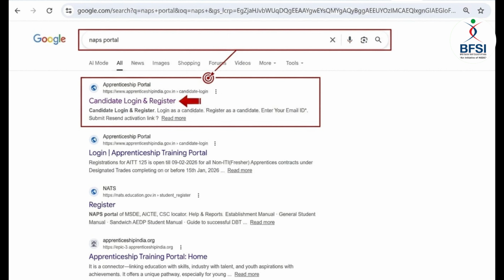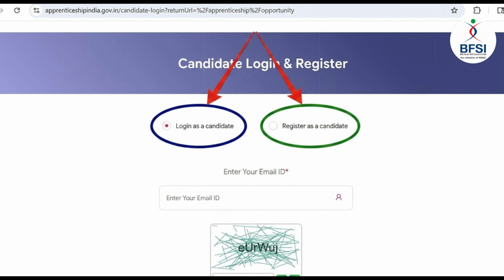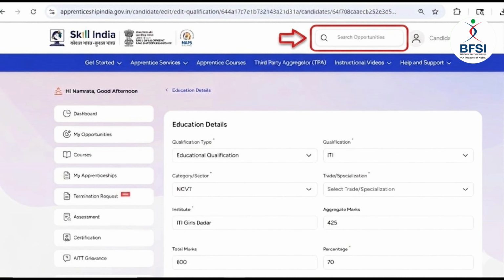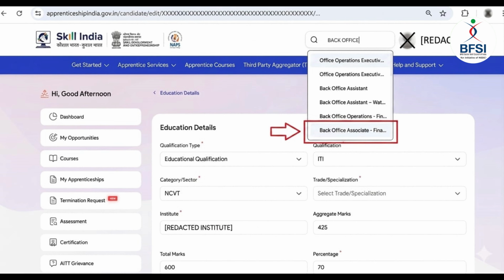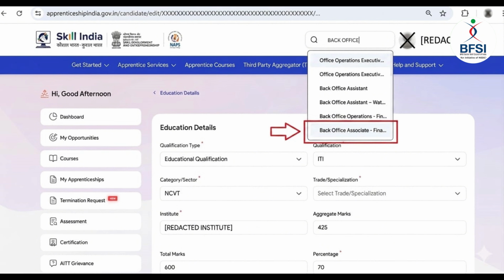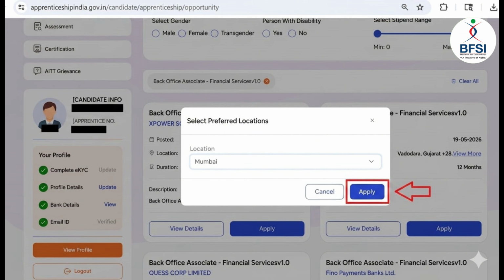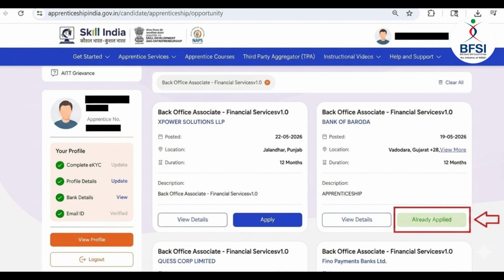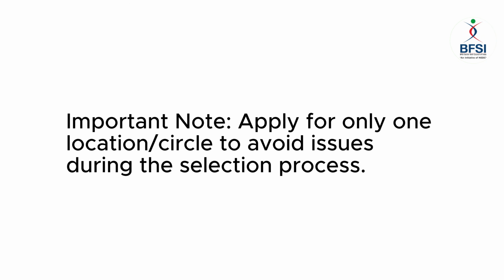Bank of Baroda Apprentice 2026 | Complete NAPS Registration & Application Process Step by Step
Want to apply for the Bank of Baroda Apprentice 2026 program but not sure where to start?

In this video, we explain the complete NAPS (National Apprenticeship Promotion Scheme) registration and application process step by step. Learn how to create your candidate profile, complete your registration, search for apprenticeship opportunities, and successfully apply for the Bank of Baroda Apprentice position.

📌 In this video:
✅ NAPS Portal Registration Process
✅ Candidate Profile Creation
✅ How to Search for Bank of Baroda Apprenticeship
✅ Step-by-Step Application Process
✅ Important Tips for Successful Application

This guide is designed to help students and job seekers complete their apprenticeship application smoothly and avoid common mistakes.